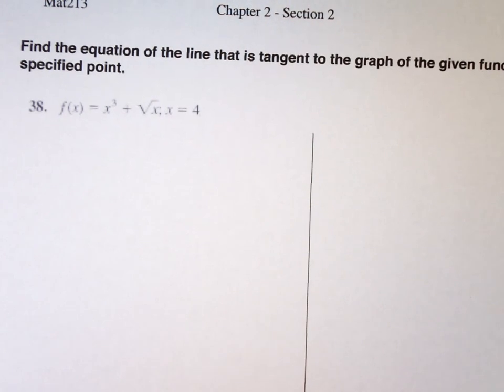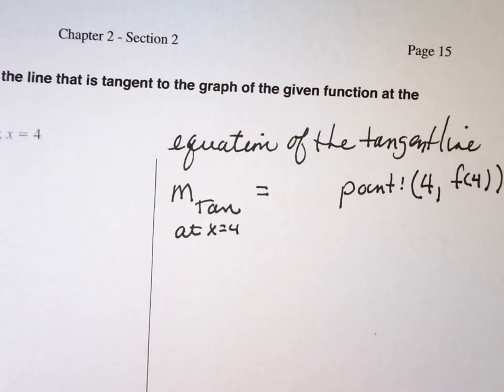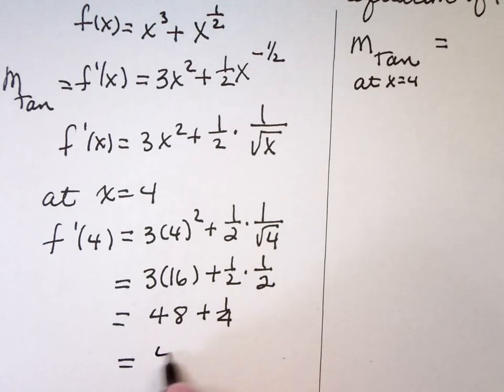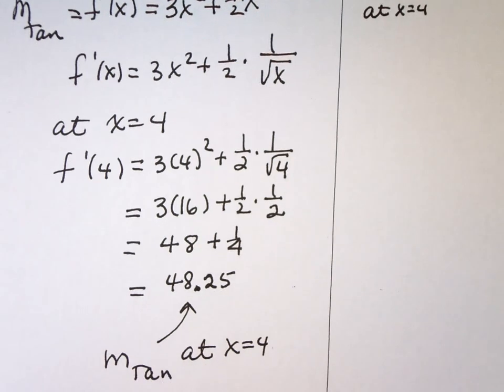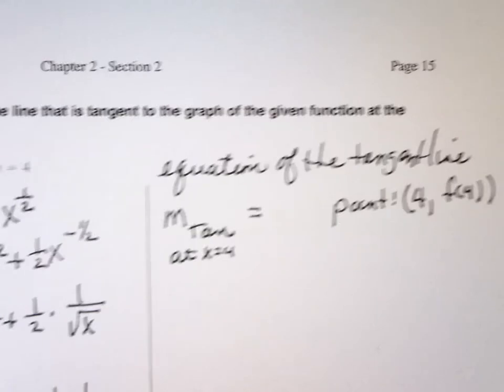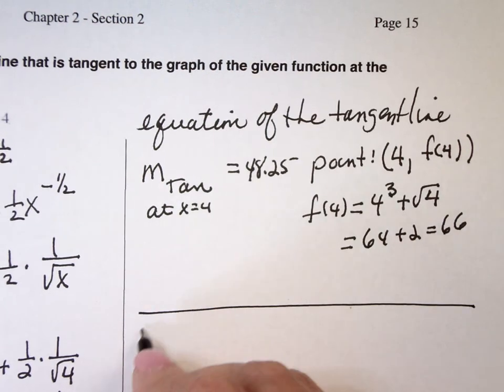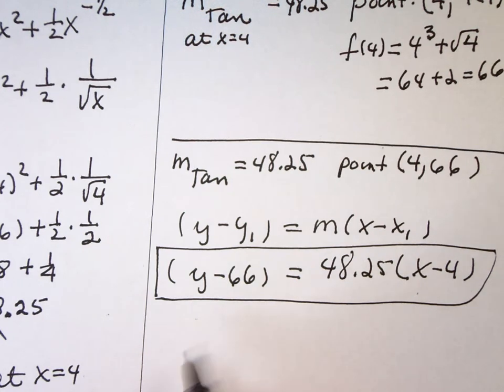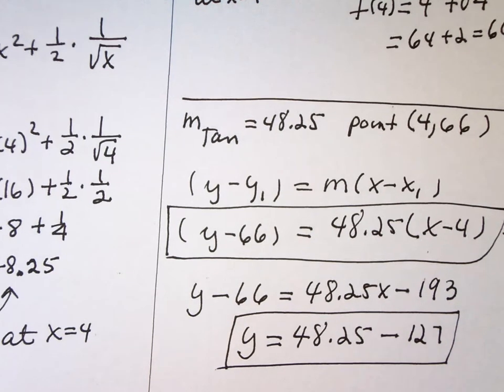213 2 2 page 15